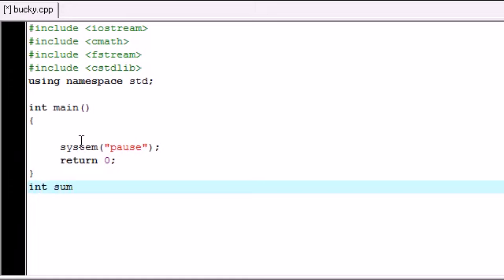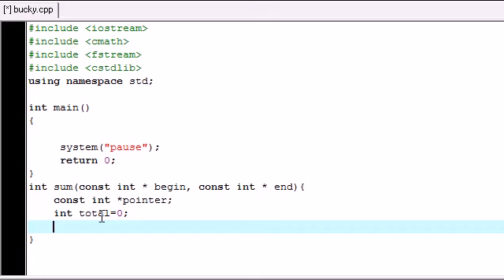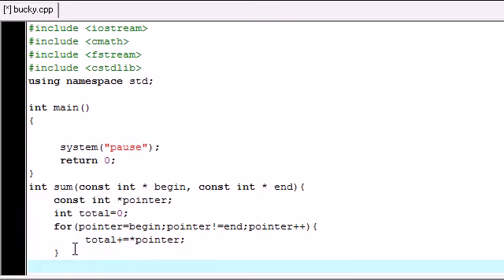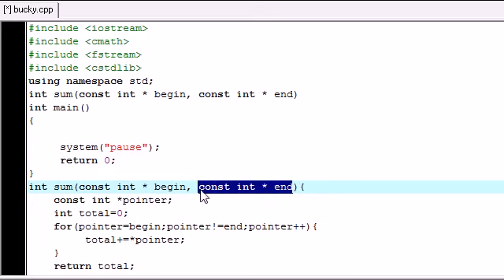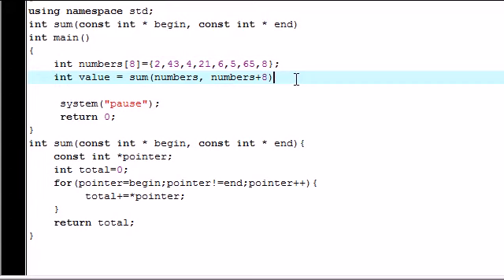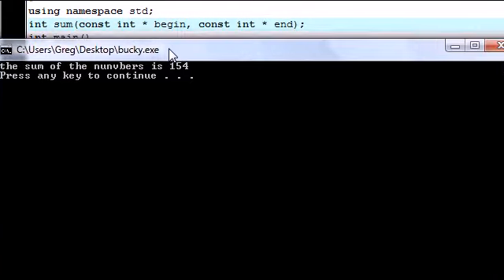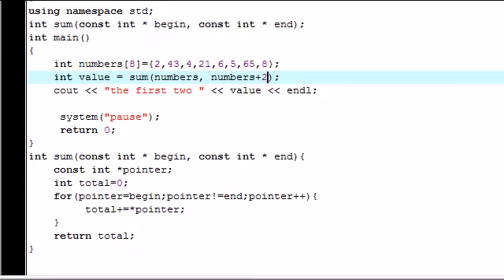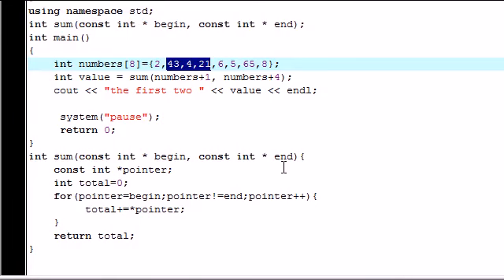YouTube C++ Tutorial 29 Array Ranges in Functions